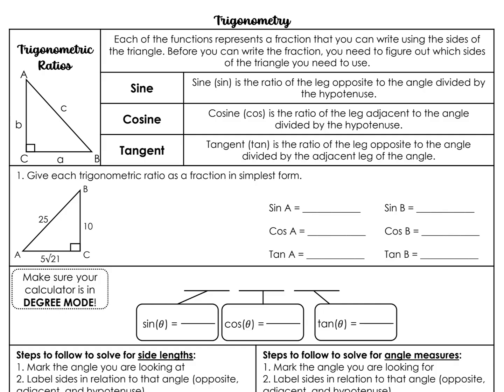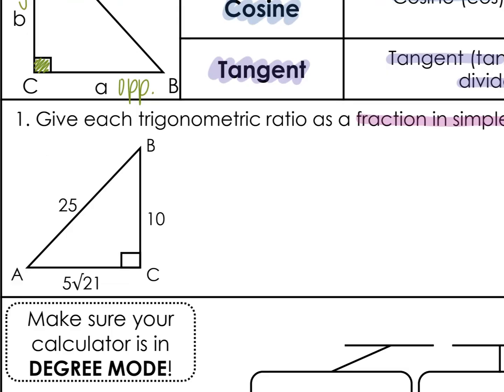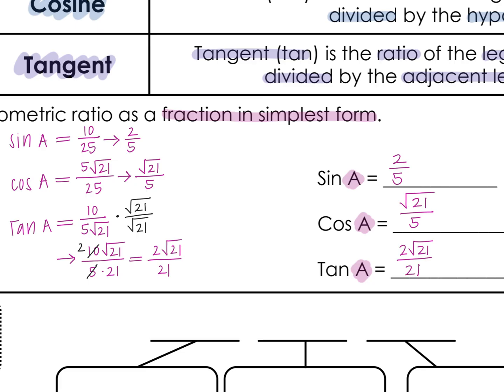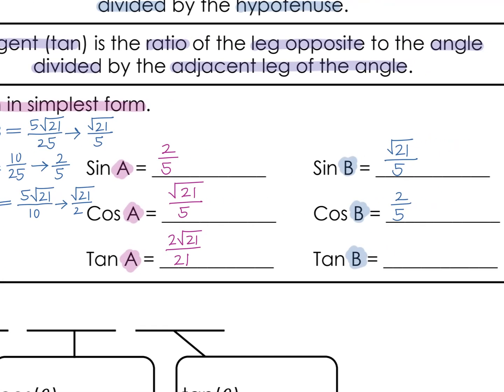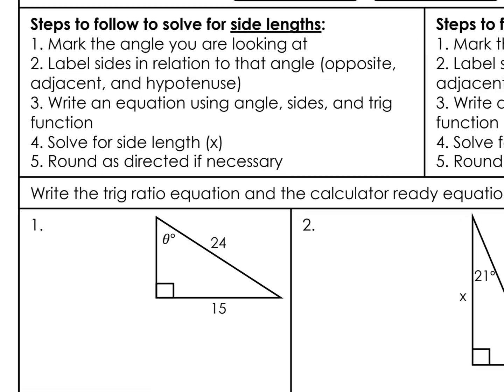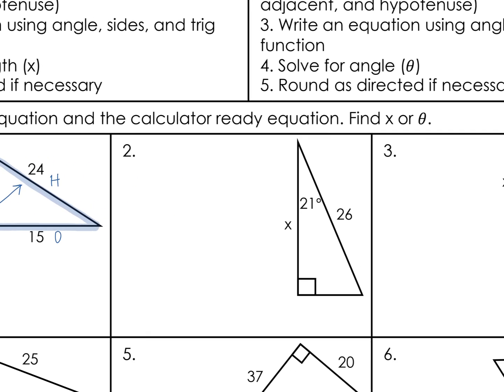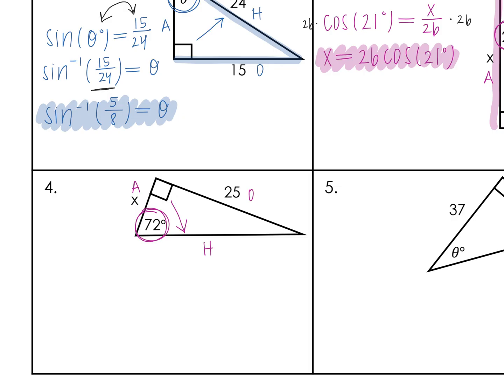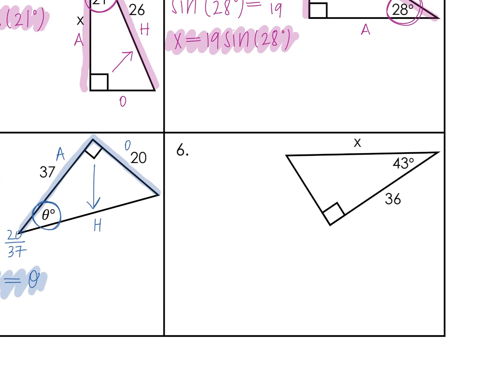Trigonometry Notes (Calculator Ready)